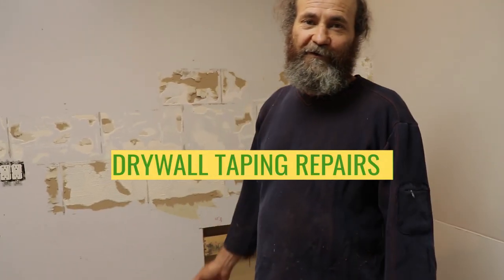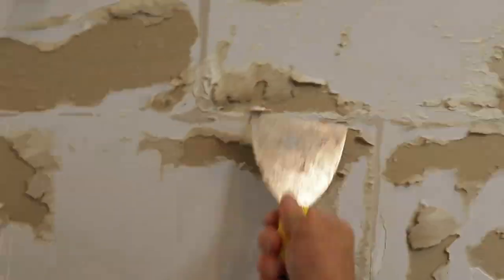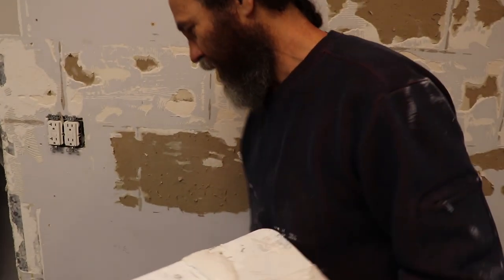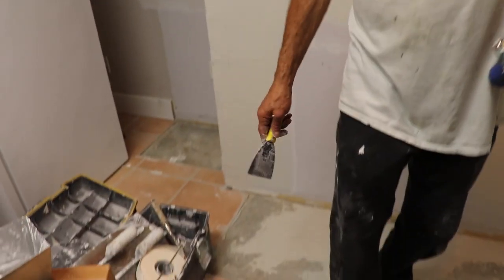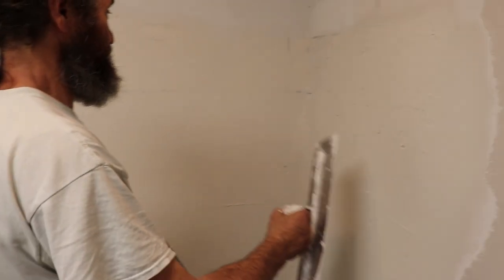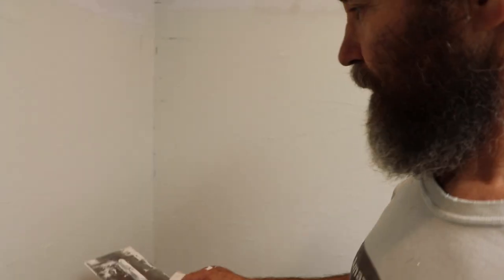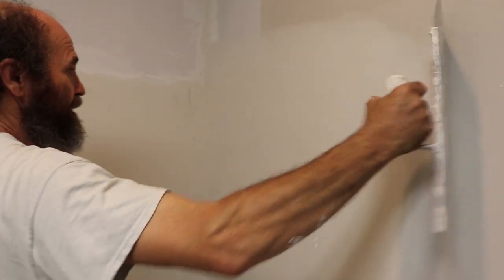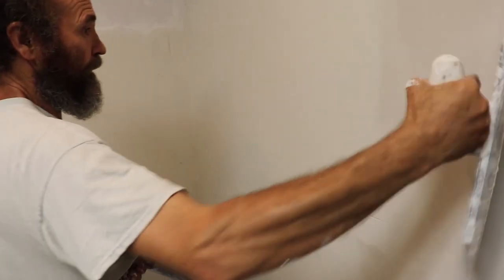How to Tape REPAIR TIPS AND TRICKS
In this video I will show you how to do drywall taping repair, with  nontraditional methods, using fast set products, when it comes to do it at the same day, takes some efforts and techniques to get a great finish, you can’t ignore details, importance of taping and finishing. Watch these simple tips, hacks and tricks to help you get the job done right on time, on the first try. Learn how to tape and mud drywall the right way and reduce time spent sanding, to ensure your drywall project has a smooth finish

Electrical outlets

Dimplex heaters

Electrical wires

Measuring Tape

Caulking Gun

2" Putty Knife

Taping Knife

Crescent Wrench

100% Silicone Kitchen and Bath

2" Drywall Wood Screw

PVC Tape

14’’ Finishing Trowel for Drywall Taping

4" Putty Knife Full Flex

Drywall Compound

Drywall gun